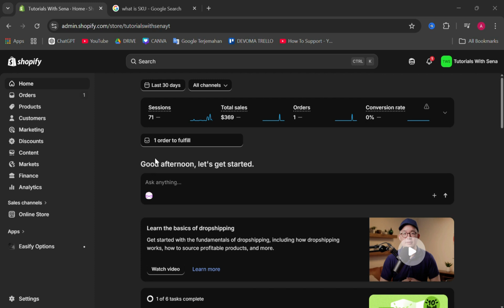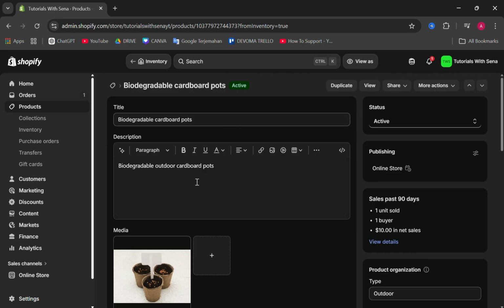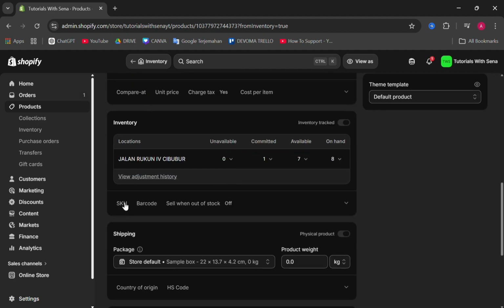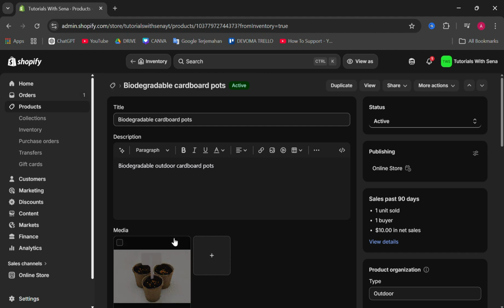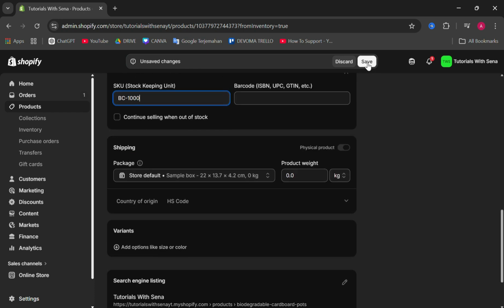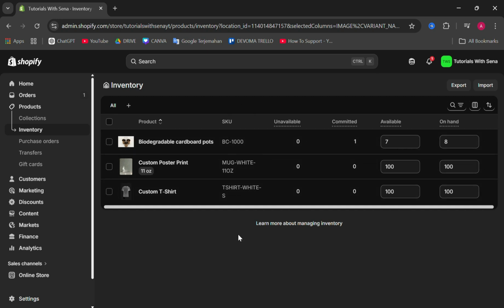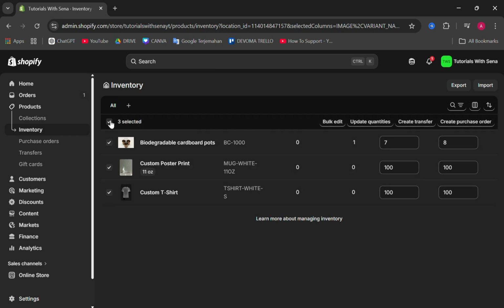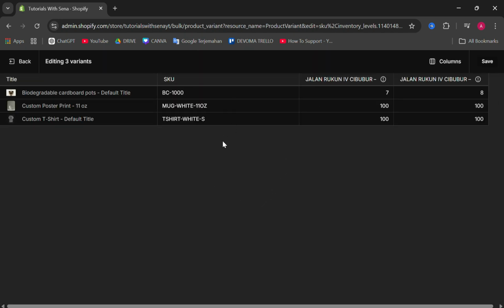How to Add SKUs in Shopify for Products and Variants | ADD SKU Codes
Learn how to add SKUs in Shopify for products and variants so you can organize inventory more efficiently. In this tutorial, you'll see how to create SKU codes, assign them to individual products or variants, and manage your inventory better using Shopify product settings.

• How to add SKUs in Shopify
• How to assign SKU codes to products and variants
• How to edit product details in Shopify admin
• Why SKUs are useful for inventory management
• Tips for creating a clear SKU naming system